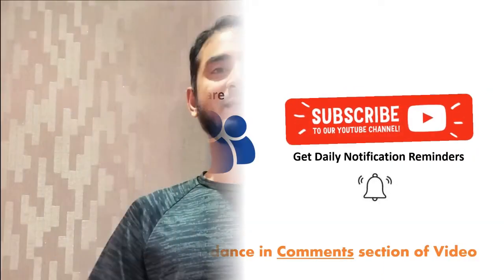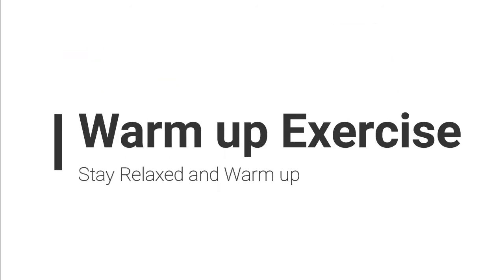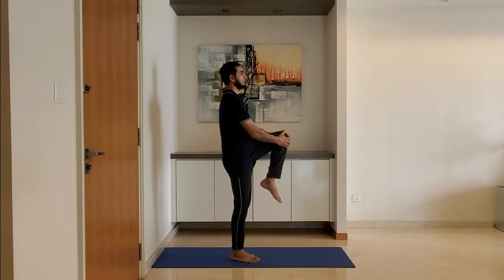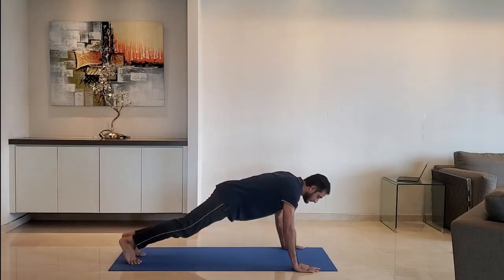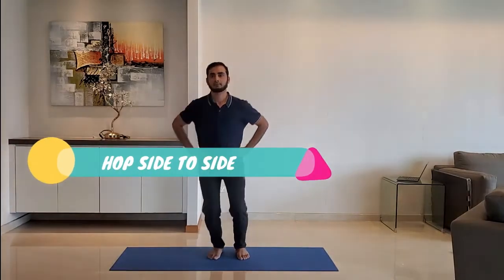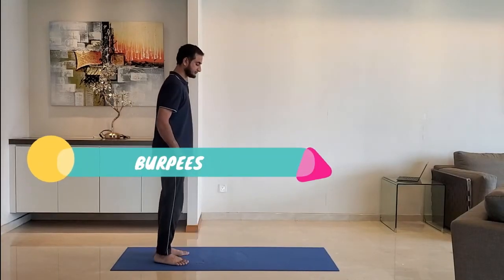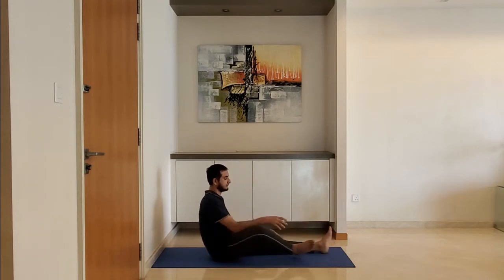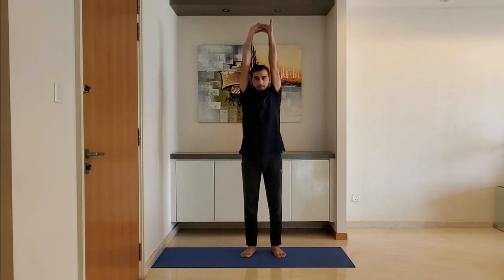Exercise Can Help Reduce Mood Swings dailyexercise WithMe exerciseathome Day19 April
00:00  Opening
00:30  Warm up
03:07  Main Exercise (Repeat for High Intensity)
07:26  Cool Down